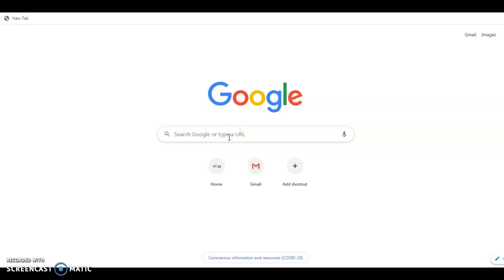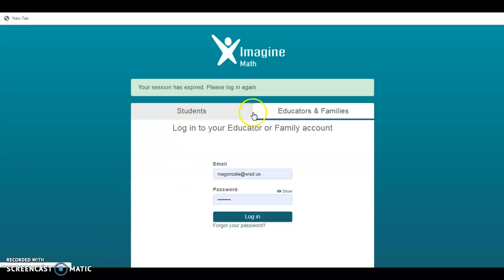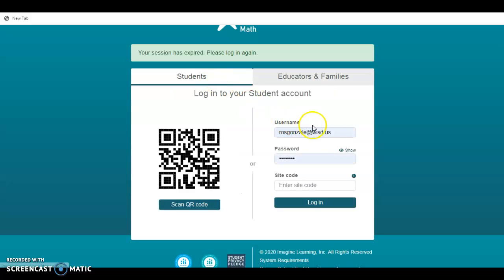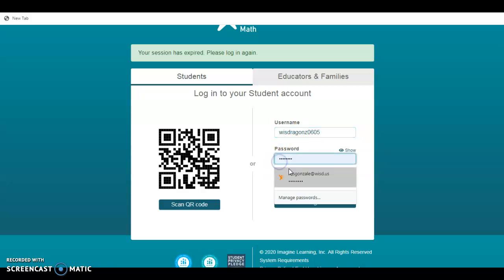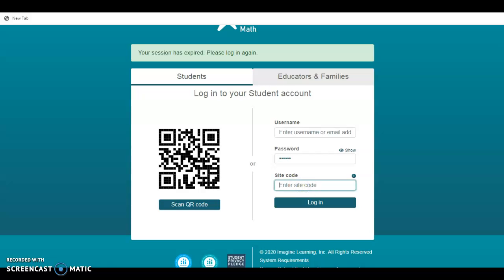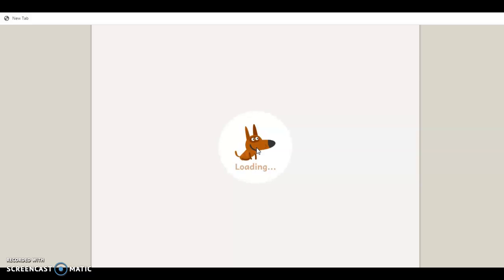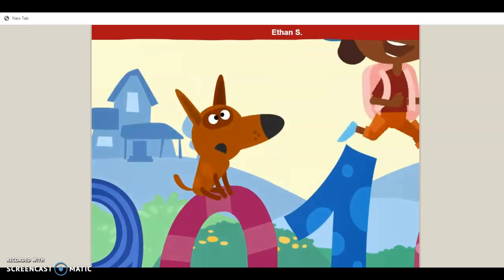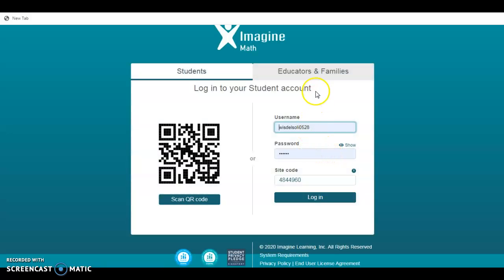How to launch IMAGINE MATH from home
Imagine math